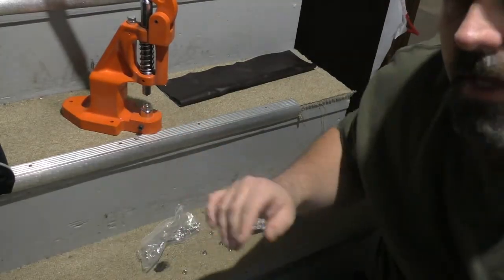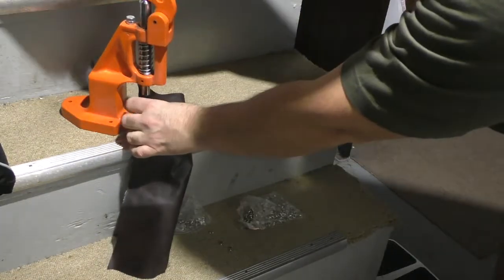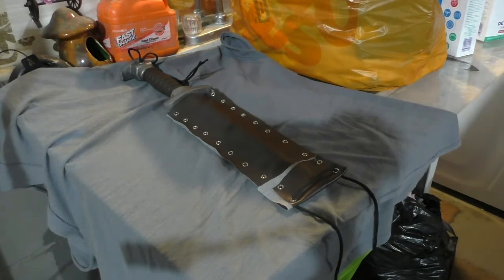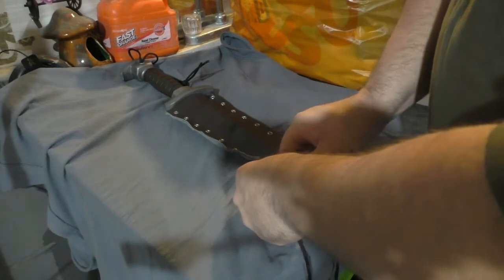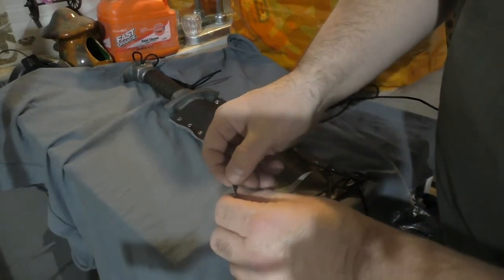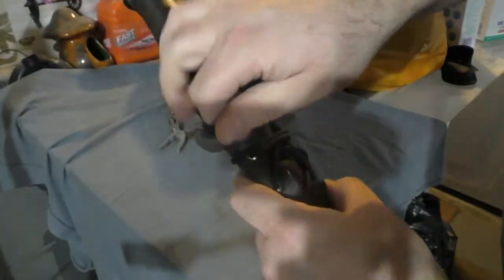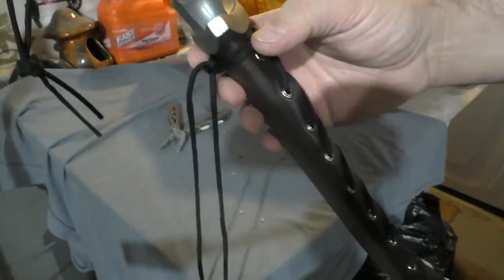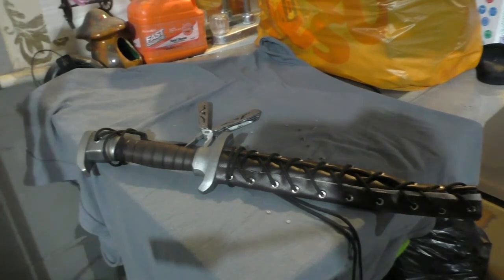How To Make A Knife or Dagger Sheath For Larp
In this video Maxx teaches you how to make a sheath for the Calimacil Sly Commando Knife.  However, the technique could be adapted and adjusted for any other style of blade, real or fake and extended to accommodate longer weapons.

All you need is some old faux leather, I use sections from an old sofa.  And you'll need a grommet press, but if you don't own an actual press, they sell small kits at stores, which will work just fine.

I did use this sheath at several post-apocalyptic larp events and it worked out very well.  In fact, you may catch glimpses of it here and there in my Dystopia Rising and Fallout Larp videos.